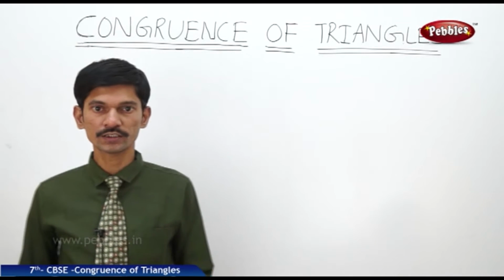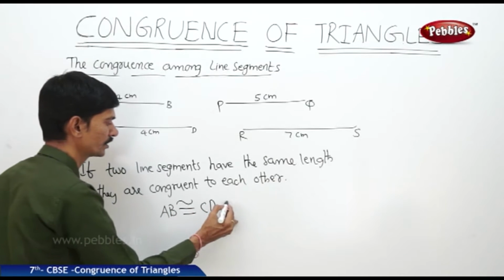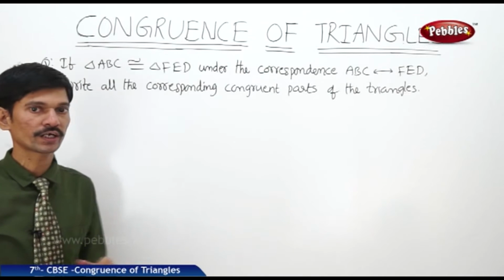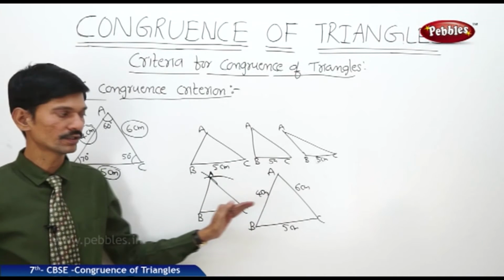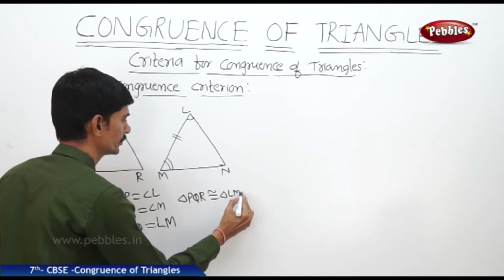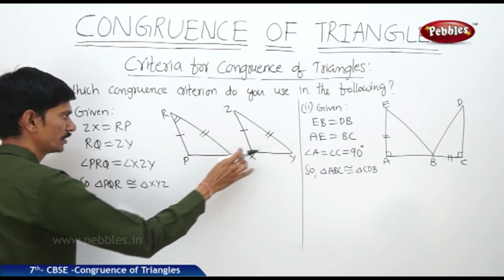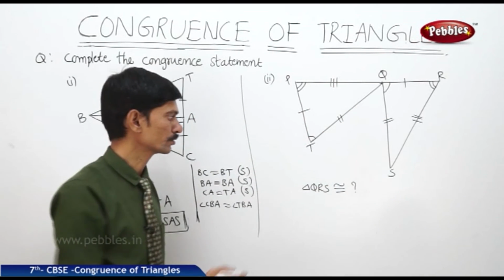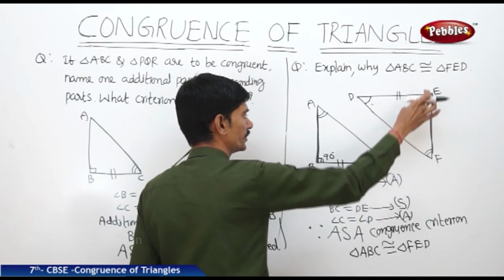Congruence of triangles full chapter | Mathematics | Class 7 | CBSE Syllabus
Ray: A ray has one end point and infinitely extends in one direction. Straight line: A straight line has neither starting nor end point and is of infinite length. Acute angle: The angle that is between 0° and 90° is an acute angle,